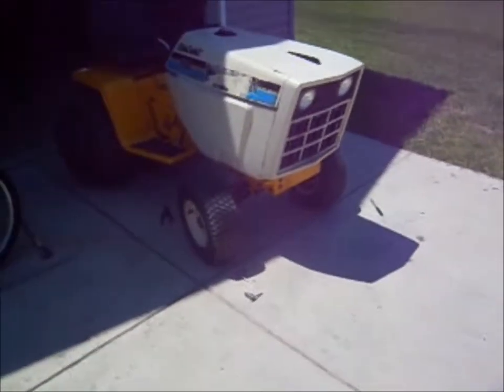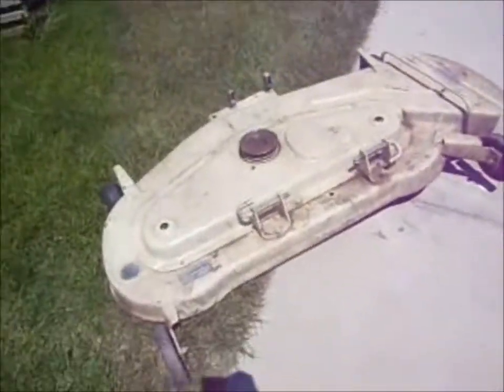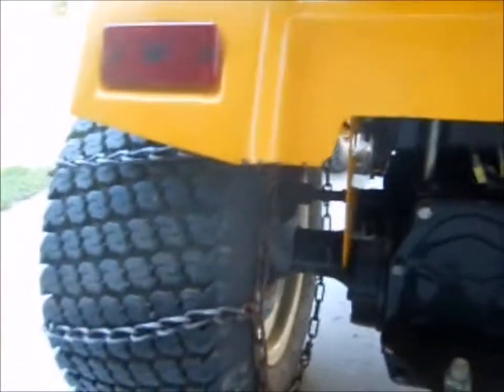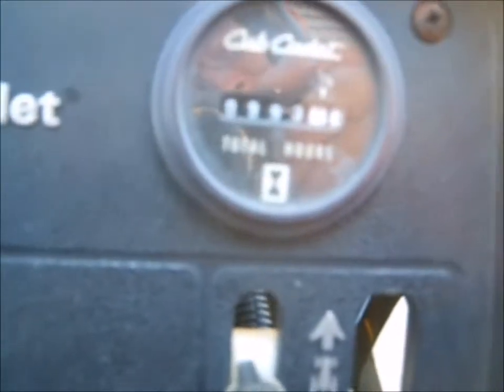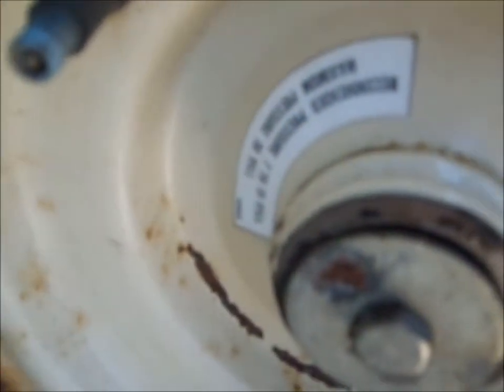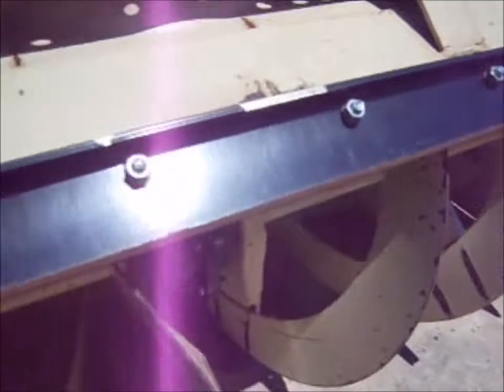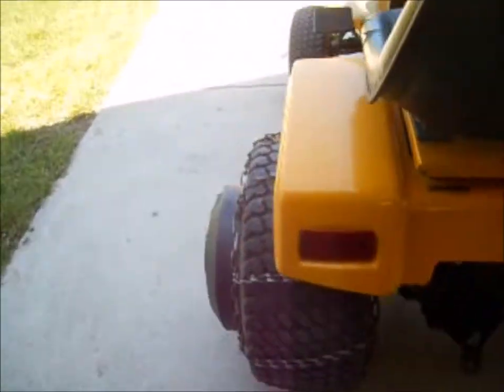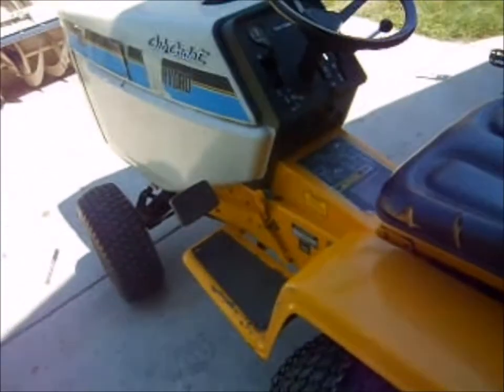1987 Cub Cadet 1811 with snowblower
Just a quick video of my newest purchase